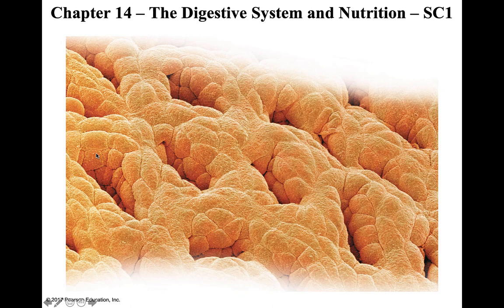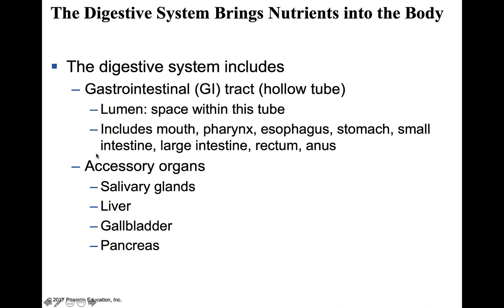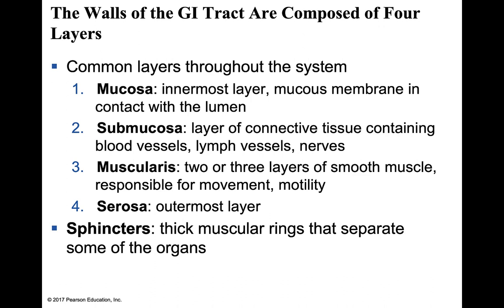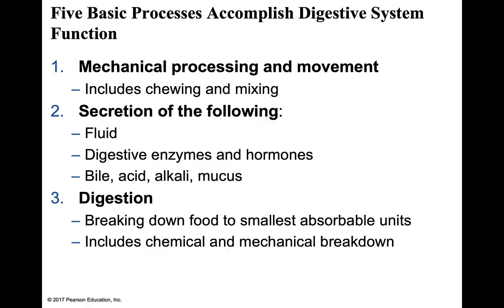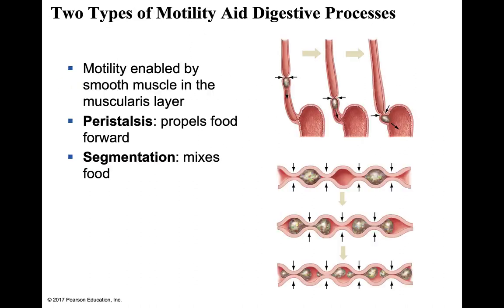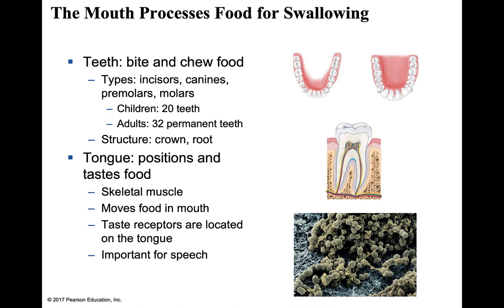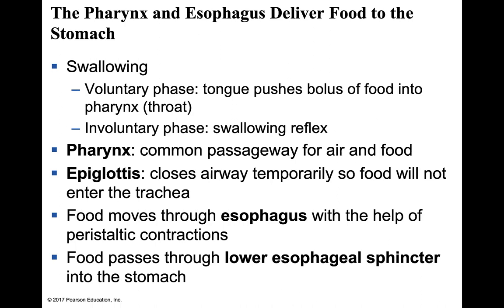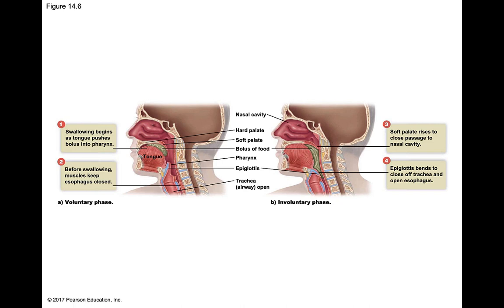BIO 133 Chapter 14 Digestive System SC1